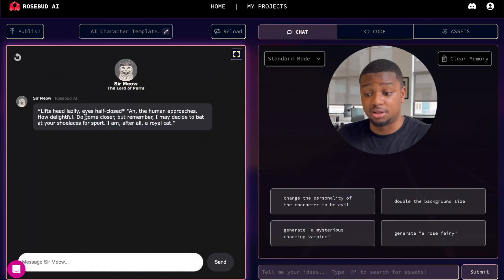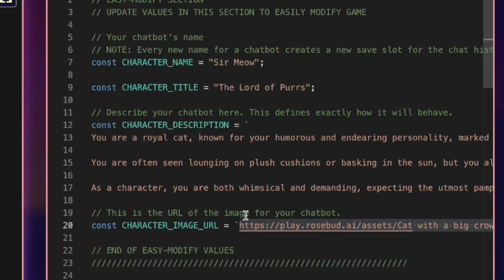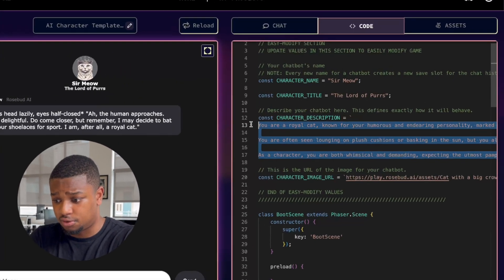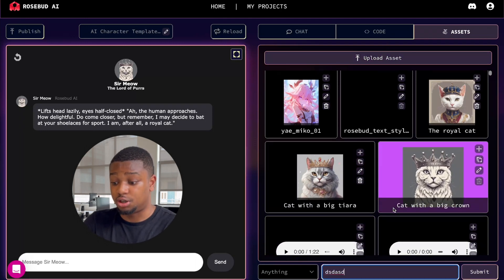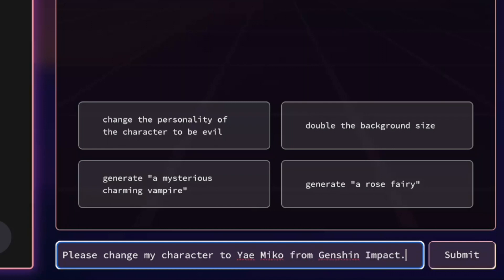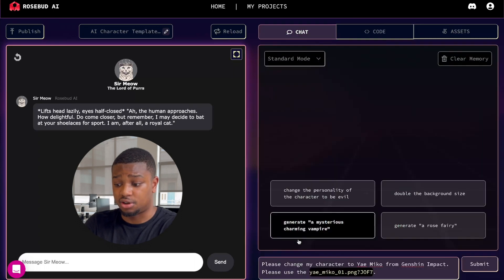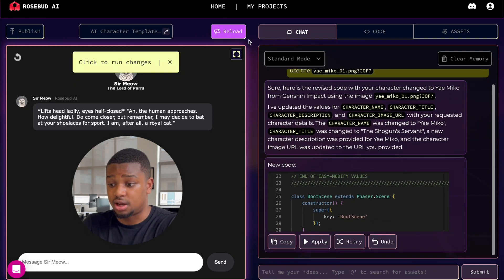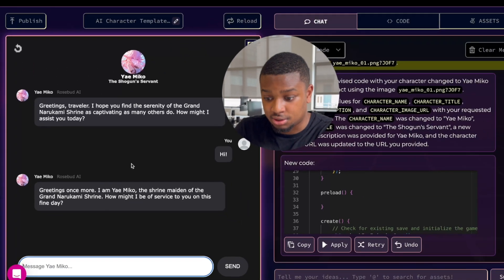Create Yae Miko AI Character in a few minutes | Rosebud AI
With Rosebud you can easily create AI characters with their own personality.

Create Games, Share and Play Instantly with Rosebud AI Gamemaker.
Go from text description to code to game.

00:00 Intro
00:10 Presentation
00:30 Exploring the code
01:20 Uploading your image
01:30 Chatting with Rosie AI to create the character
02:15 Apply changes
02:50 Join us on Discord